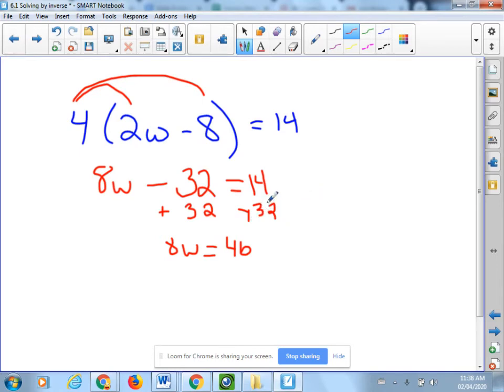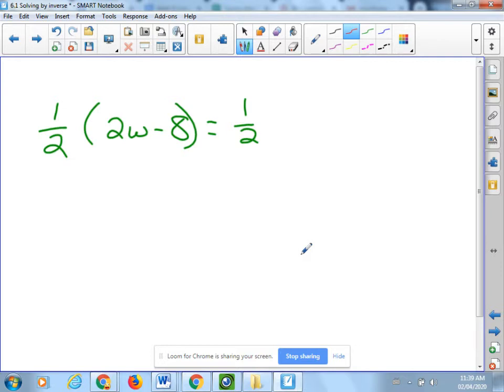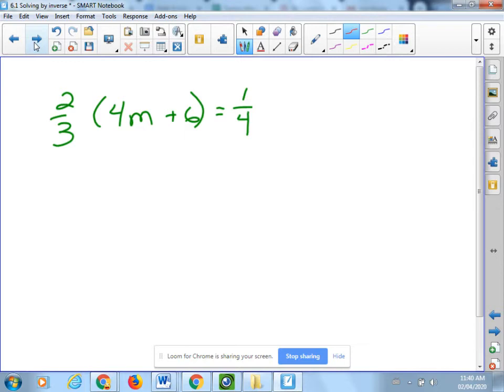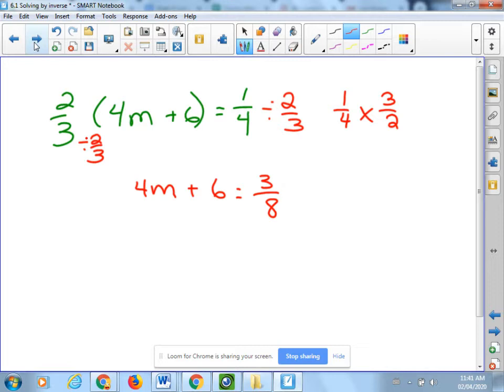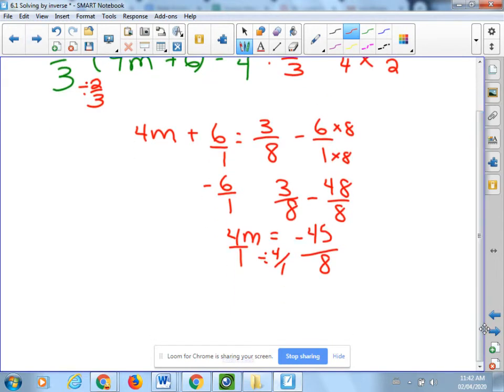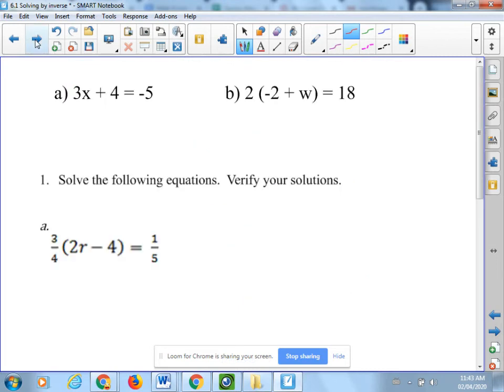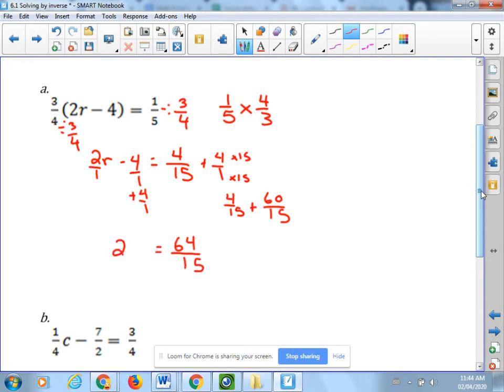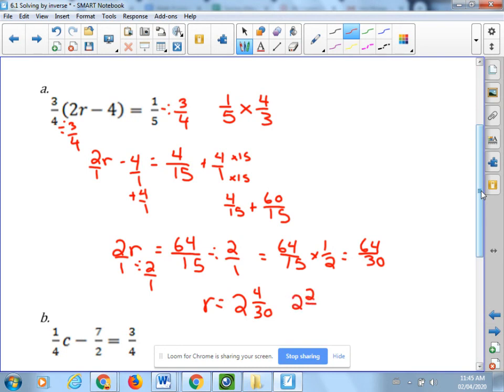Math 9- 6.1 lesson (part 2) (Pearson Math Makes Sense)